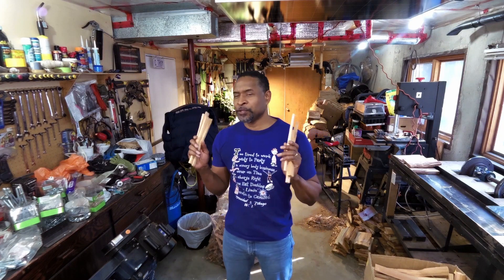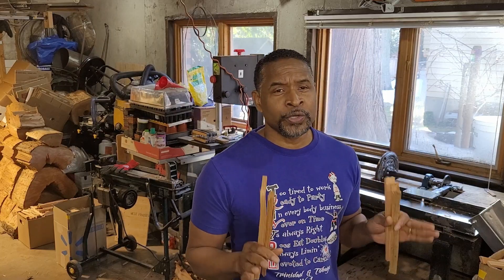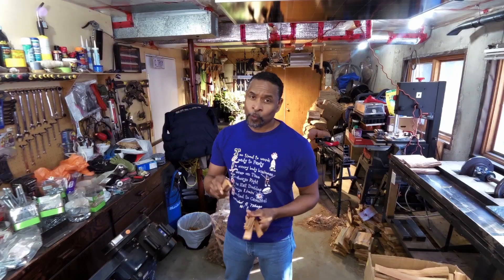Kindling Splitter Machine, Home Built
In this video, I will show you how my home-built Kindling Splitter works. I built it mostly out of steel I reclaimed from other things and fabricated most of the parts myself. I also made use of my old Honda Civic brake rotor and a used flywheel from a Volkswagen Jetta.